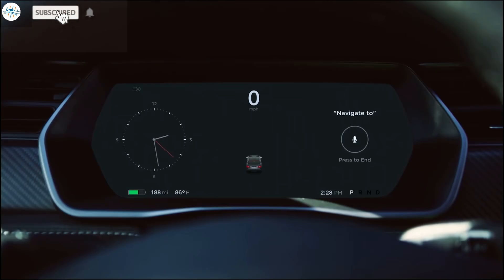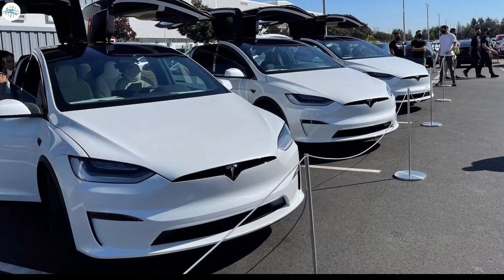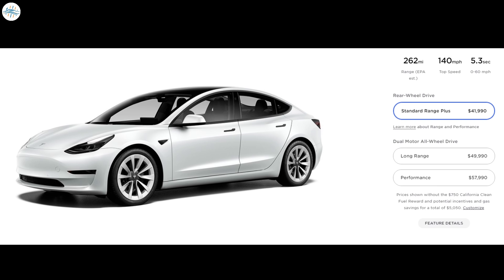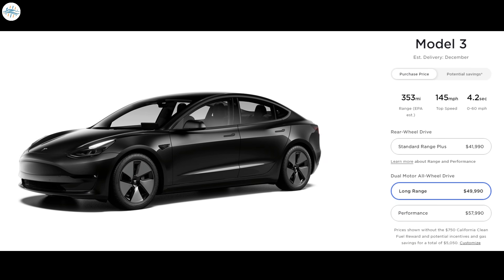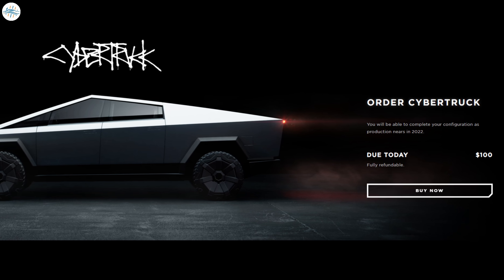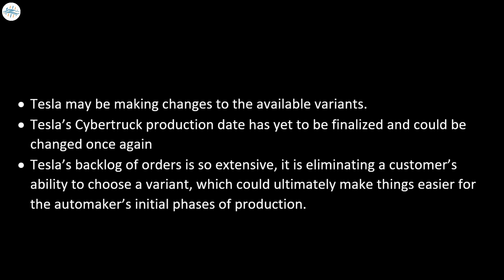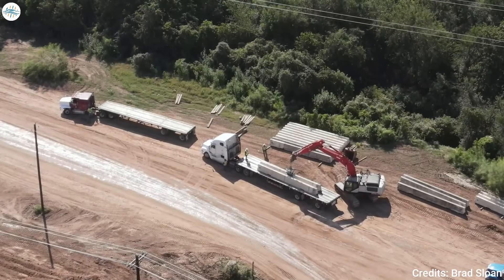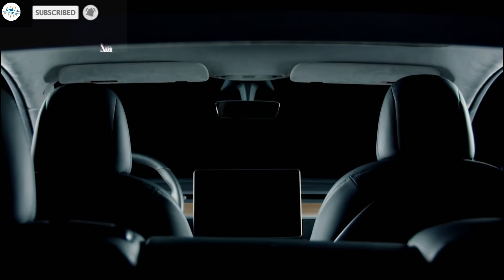Buy Your Tesla Now Or You'll Regret & More Updates!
Tesla kicks off refresh Model X deliveries in Fremont
Tesla Model 3 delivery wait times approach 1 year in the US, Model Y not far behind
Tesla Cybertruck online configurator goes through strange transformation
Report: Tesla & IDRA Planning Massive Giga Press For Compact Car